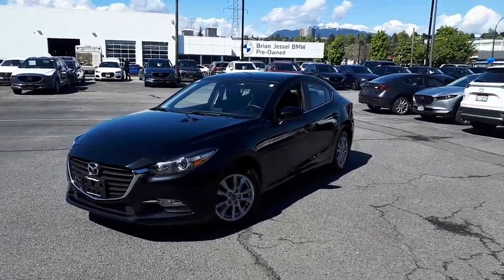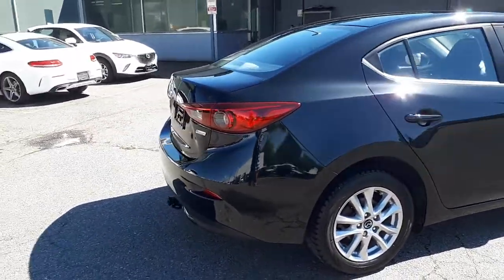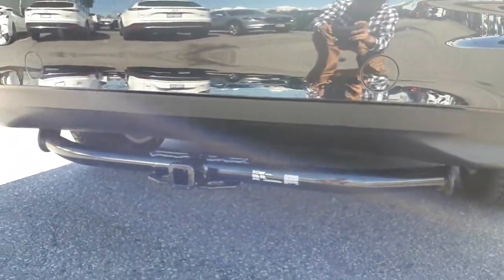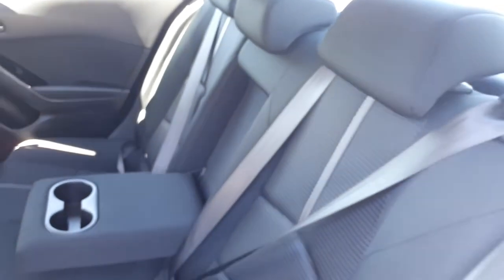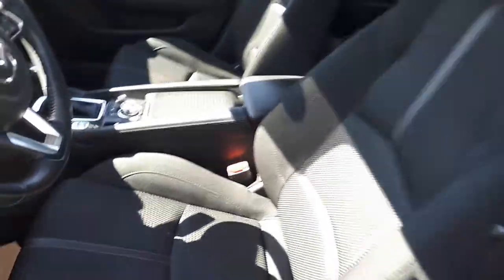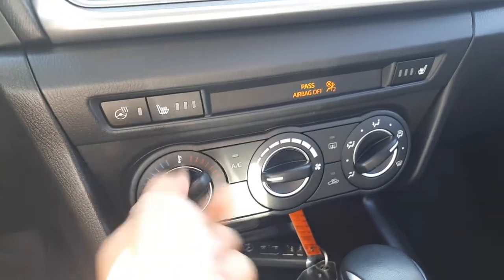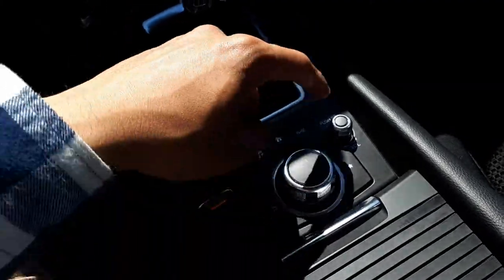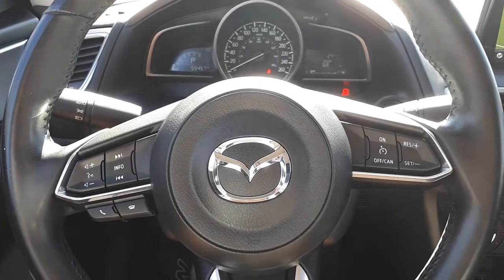2018 Mazda 3 GS(mp3060) - Destination Mazda Vancouver